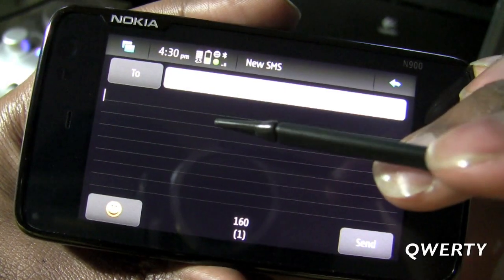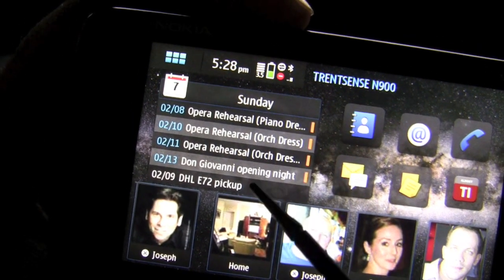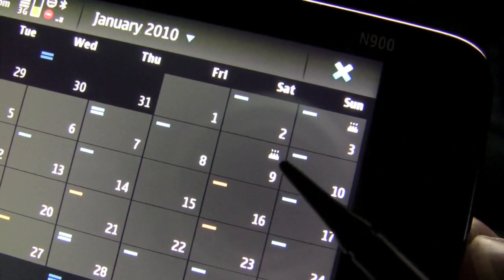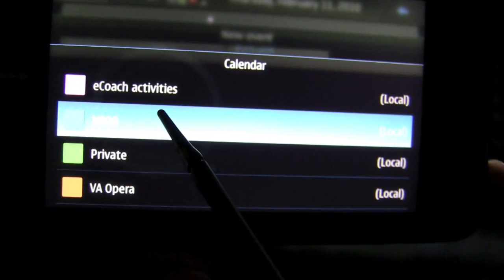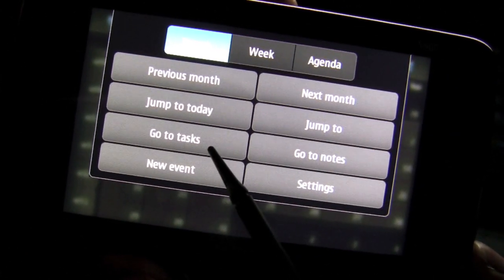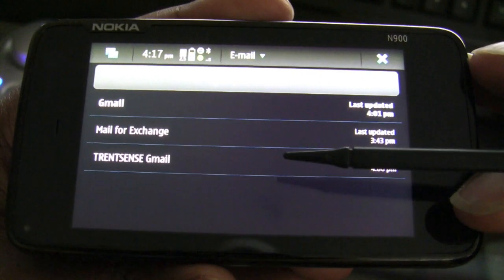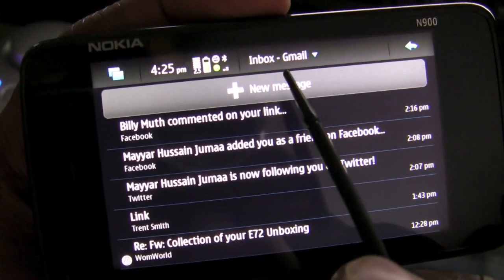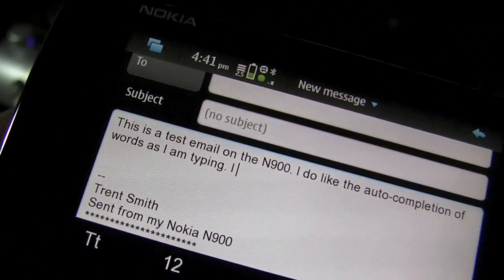N900 Review Part Two: Qwerty, Calendar, Notes, Email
This is all about the features of the qwerty, calendar, notes, and email on the Nokia N900.